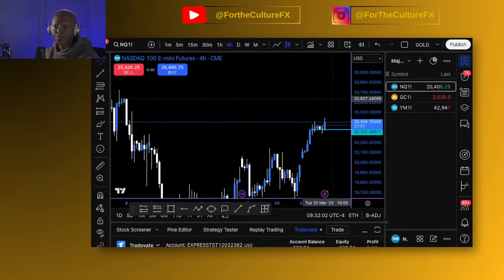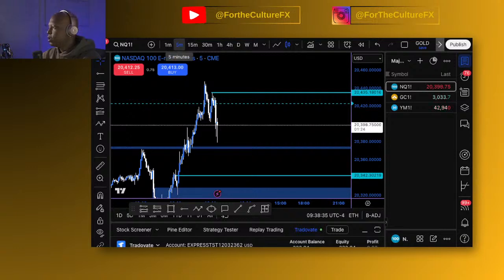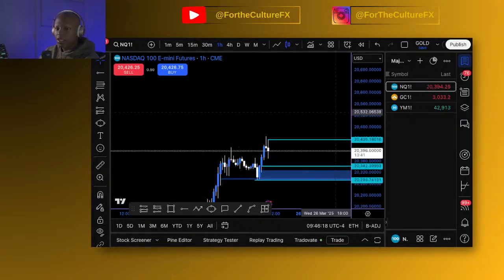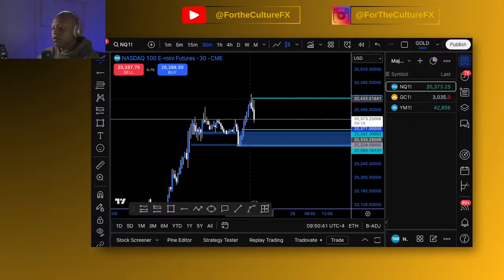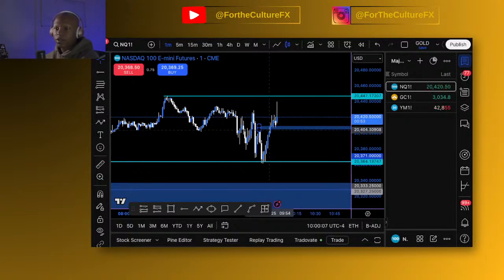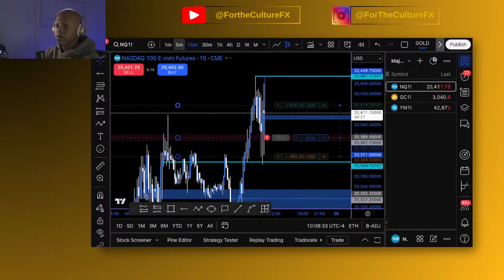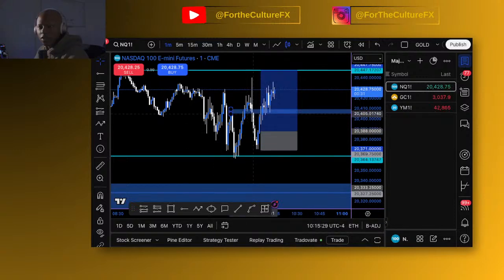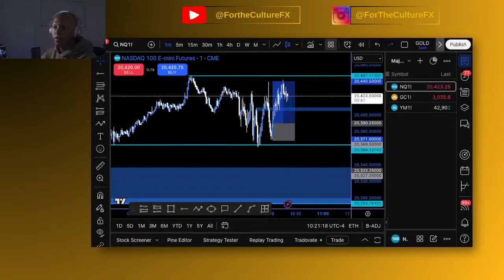Live New York Trading Session